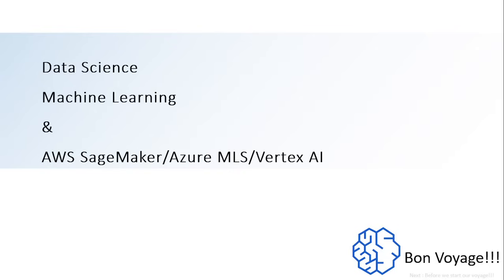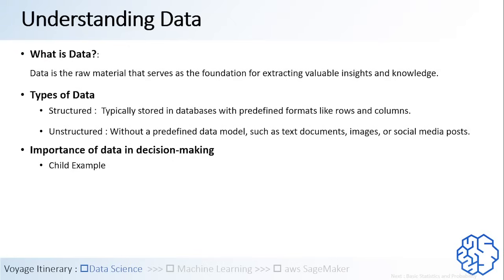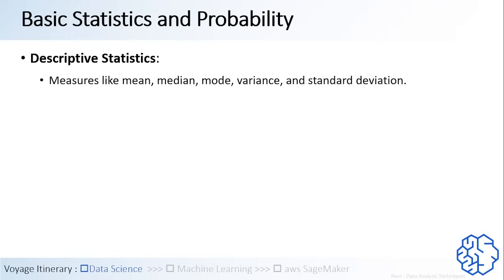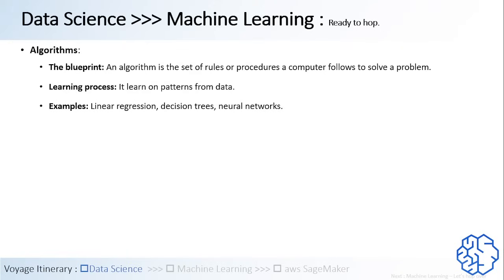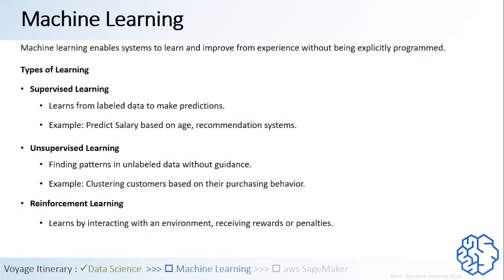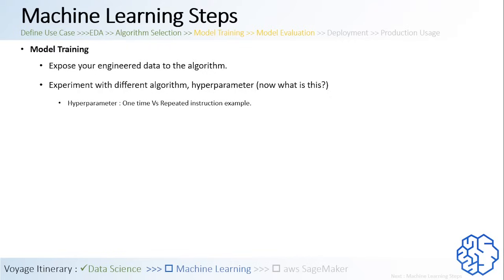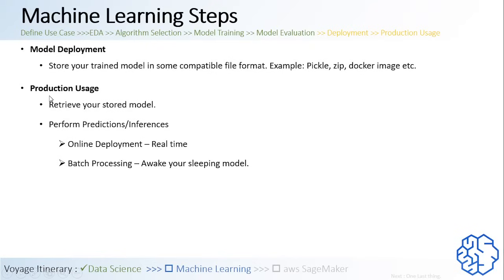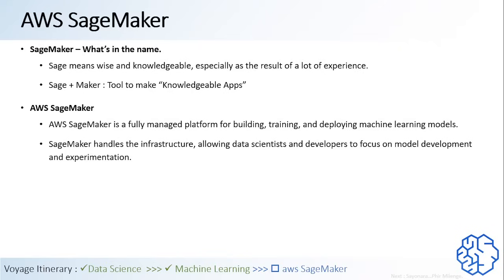Basics to HandsOn - Data Science/ML & AWS SageMaker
A very simple explanation of a deemed complex subject.

Where there is Sense, there lies Simplicity. Hope this video will serve thousands of professional like I was five years ago. I was in IT for over 15 years and wanted to switch to the world of Data Science & Machine Learning. But all the videos/tutorials over internet were too complex to get started.

This video will help you set your first foot firmly on the ground of these technologies. Look for more videos in the simple journey.

Happy Learning!!!